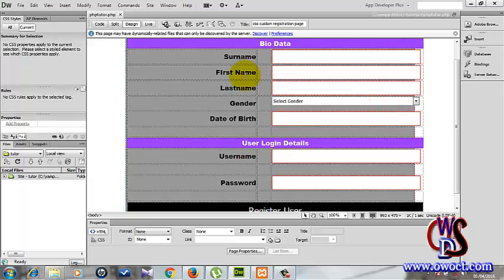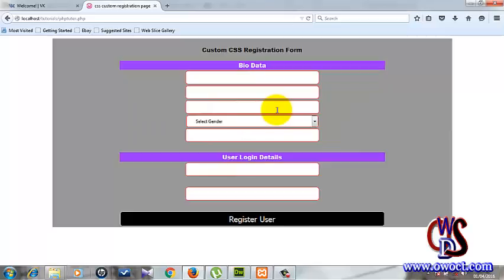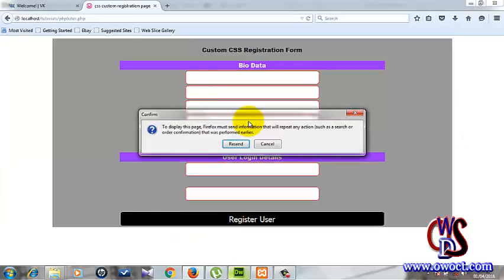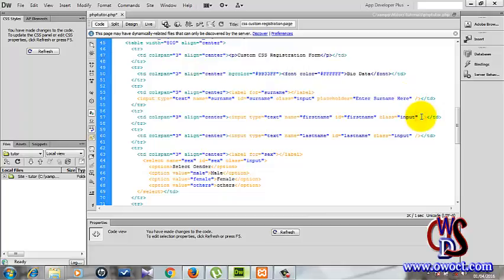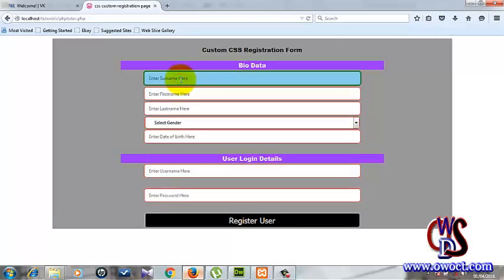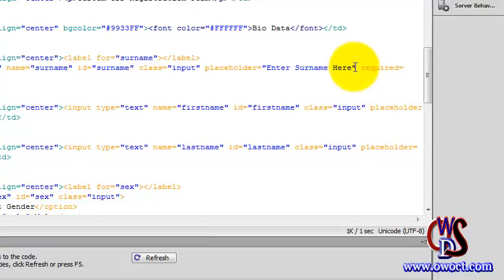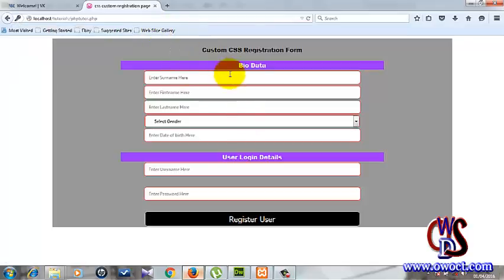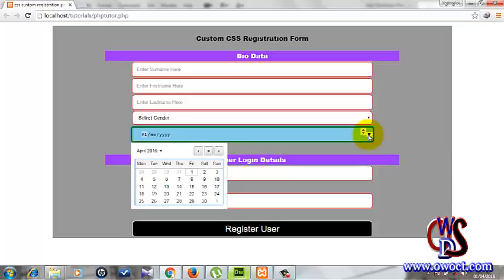Creating a Custom CSS registration Form 3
This video tutorial teaches those finding it difficult to use css to create a custom input registration forms, login, or update file system.

you have to download this videos in order to have a step by step procedures of how it is done, fell free to share and download.